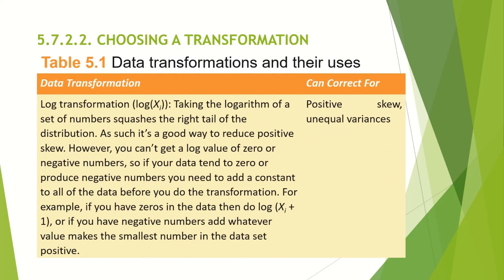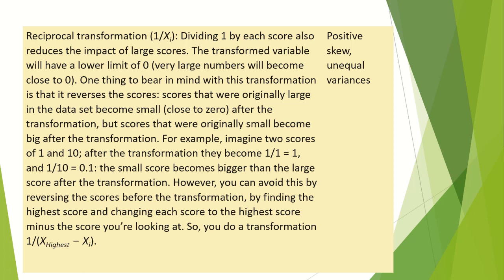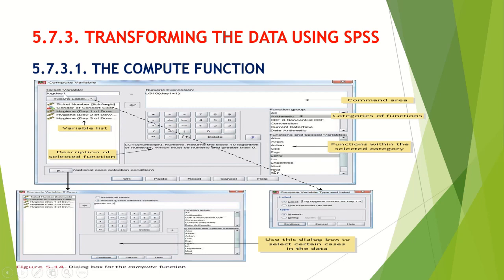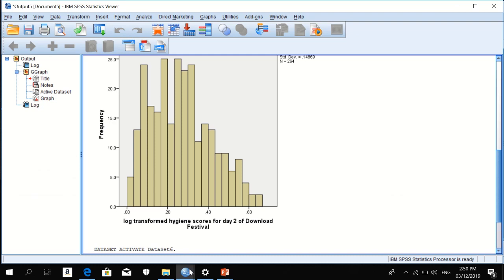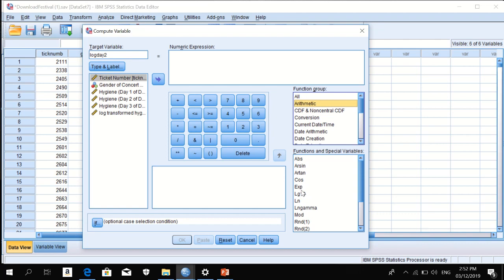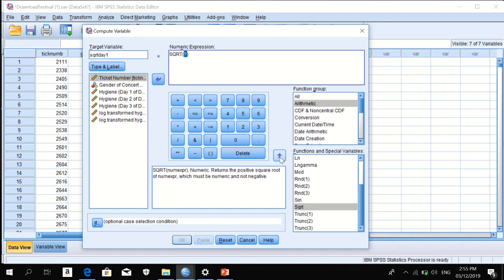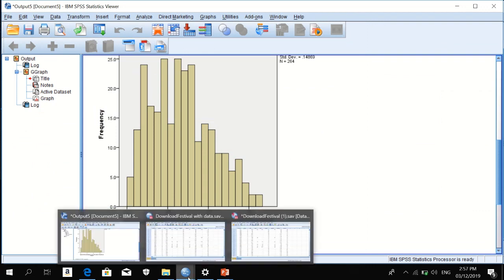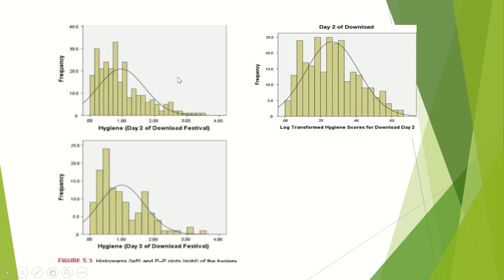TRANSFORMING DATA USING SPSS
This is the way on how to transform data.